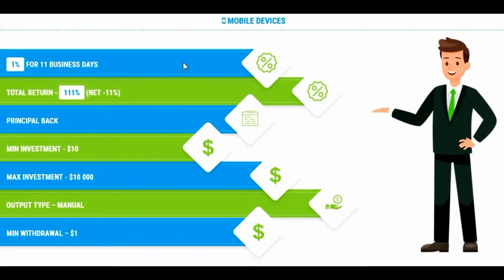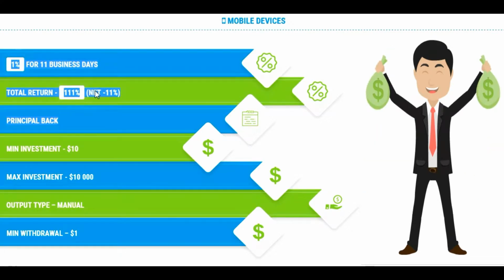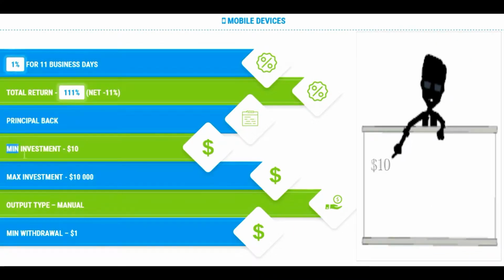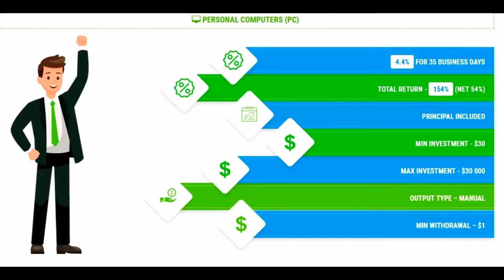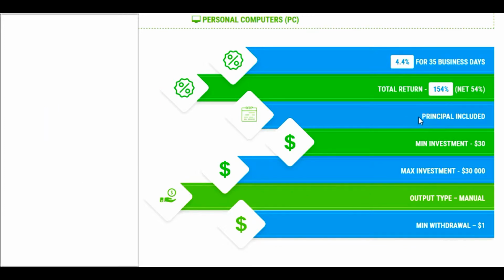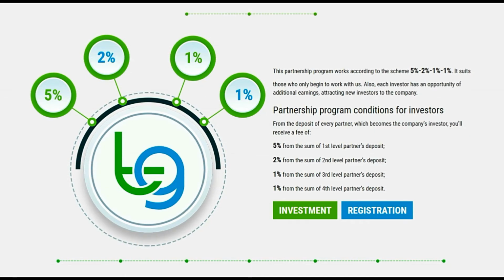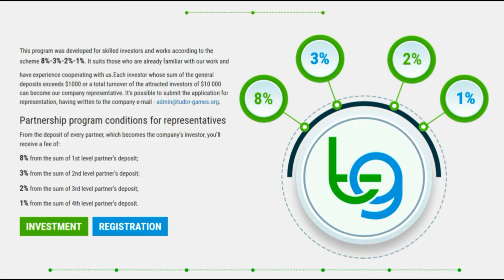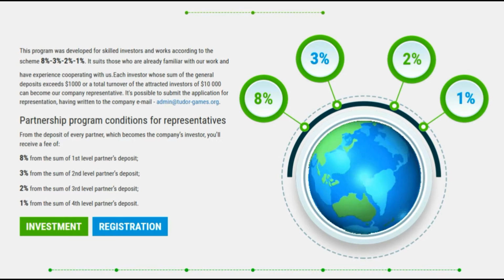Tudor Games: Invest In The Booming Game Industry and Earn Huge money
Hello Investor, I bring to you another investment company, which we have put on our trial listing, the companies name is tudorgames.

We do not own or promote any programs listed here. The information provided here is for your own use. Some programs, investments or any listings here may be illegal depending on your country's laws. We do not recommend you spend what you cannot afford to lose.